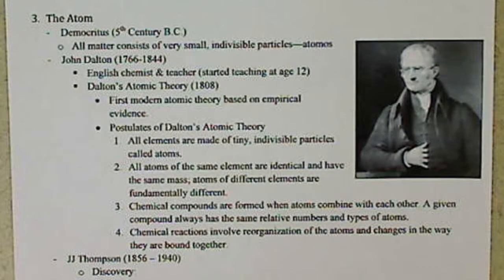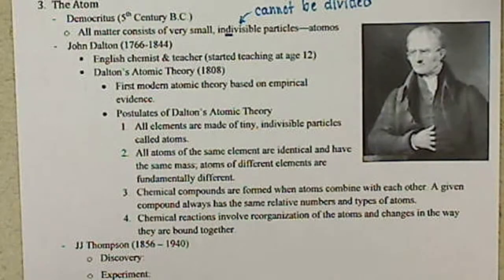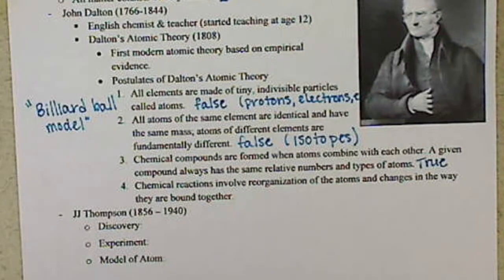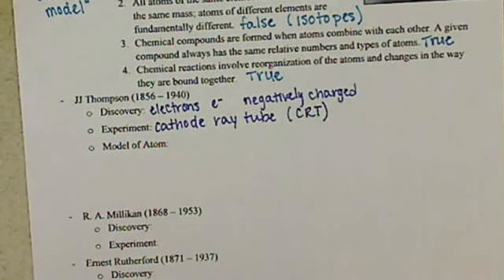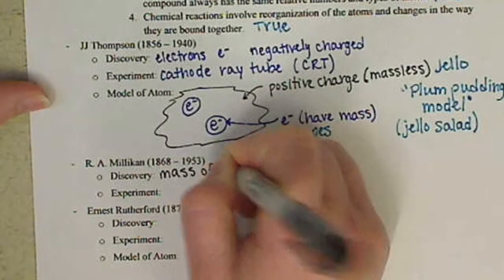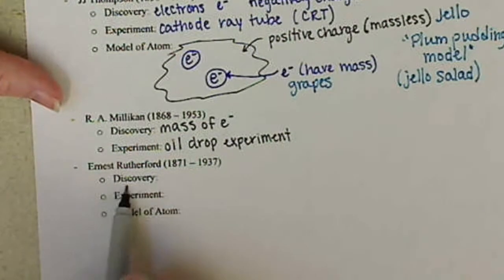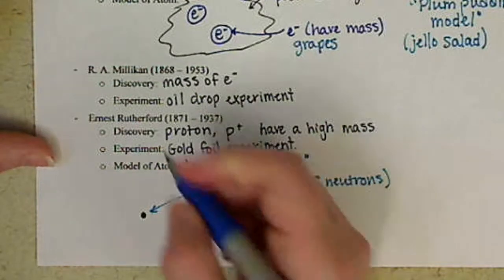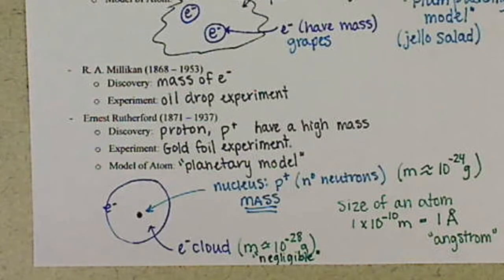Chem121 The Atom 3 3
A brief introduction to the history and development of our understanding of the atom and its components.  This information adds to some of the information in your textbook.